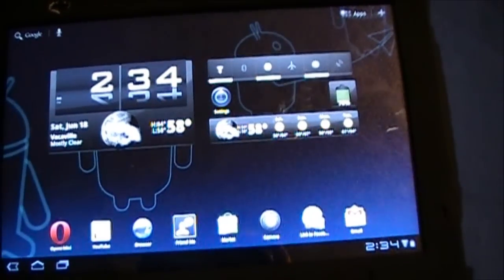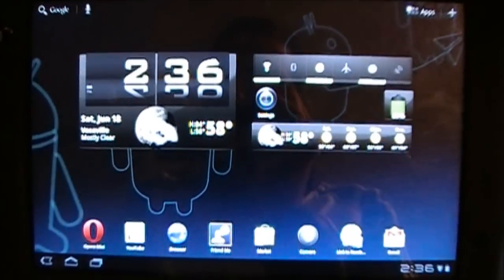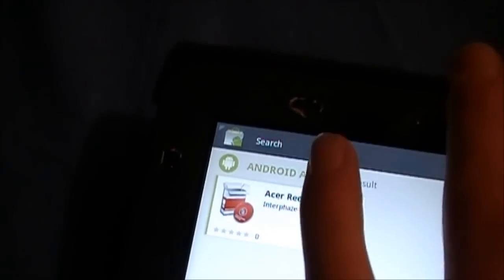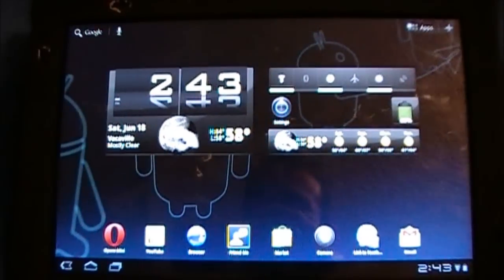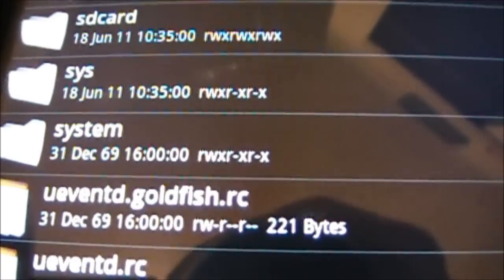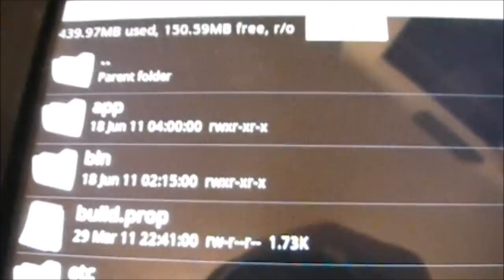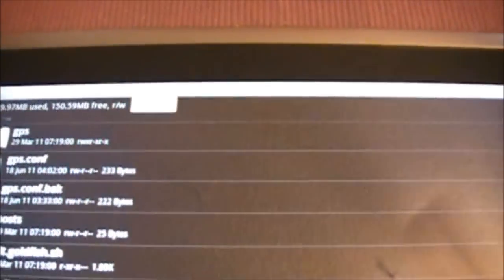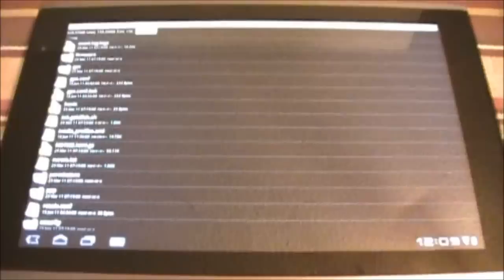Honeycomb Helper #3 Acer iconia Root + root mods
In this episode of the Honeycomb Helper we are going to be rooting the Acer iconia a500. There are seperate root tools for 3.0.1 and 3.1. Also I will show you how to improve battery life with a root app from the market that will disable the always running cellular signal. the app is in the market and is called iconia battery saver. here are the links for the root tools